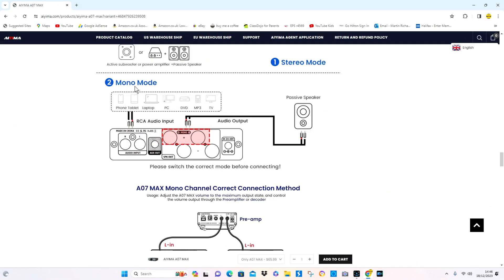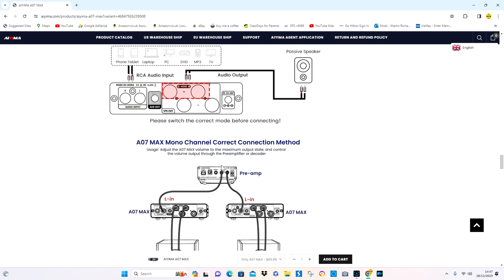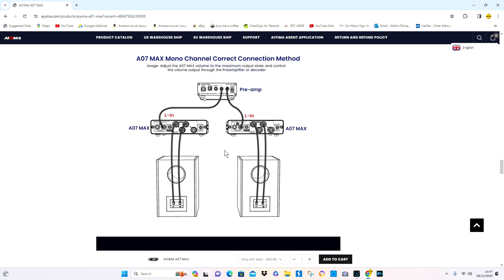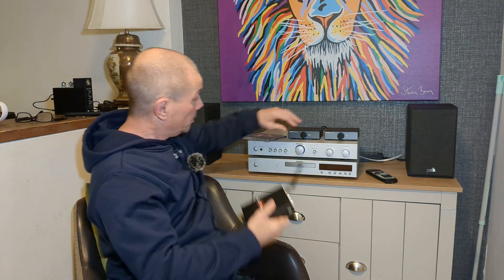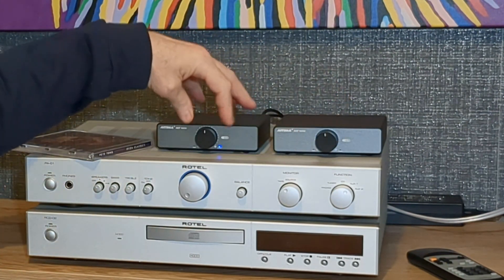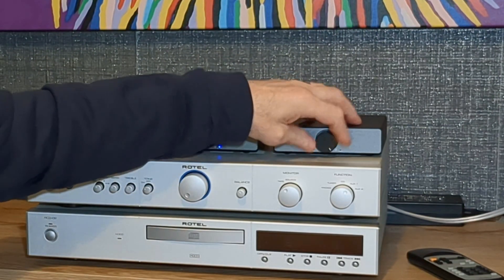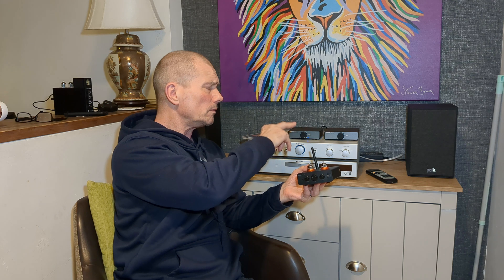How To Bridge The Aiyima A07 MAX in Mono Mode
Is it worth bridging the Aiyima A07 MAX?

Fosi Audio V3
Aiyima A07 MAX
AV Receivers
Wharfedale Speakers

Fosi Audio V3
Aiyima A07 MAX
AV Receivers
Wharfedale Speakers